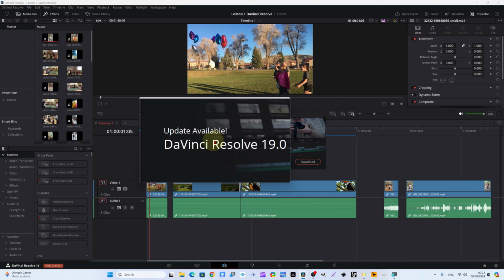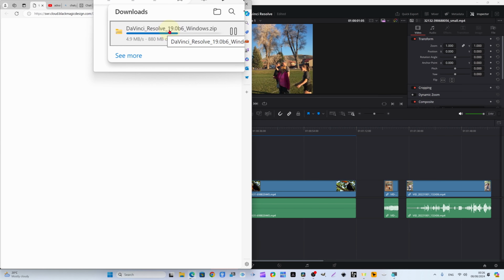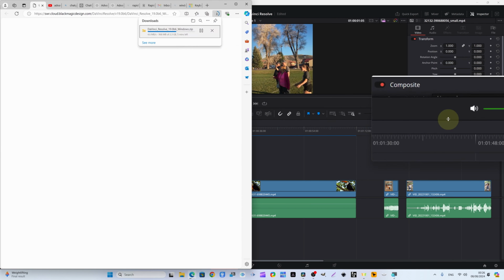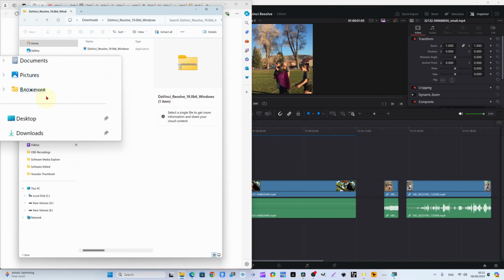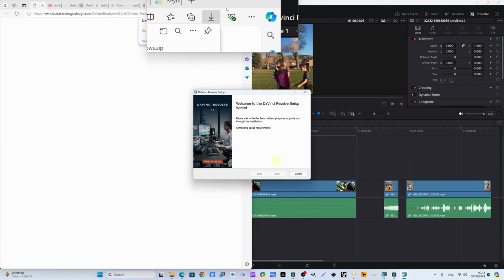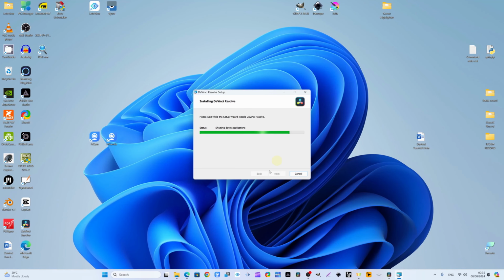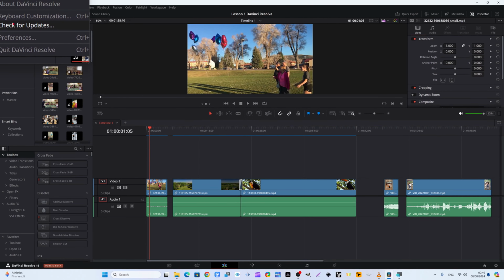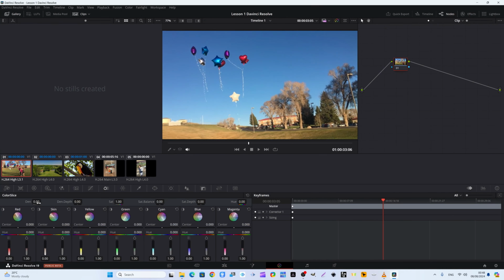DaVinci Resolve 19: Major Updates & How to Download Them!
Welcome back, filmmakers, Youtubers, Content creators, freelancers and video editors! In today's video, we're diving into the latest and greatest updates in DaVinci Resolve 19. From revolutionary new features to essential enhancements, this update has a lot to offer. Plus, we'll guide you step-by-step on how to download and install these updates so you can start using them right away.

📌 In This Video:
1: Introduction
2: Overview of Major Updates
3: New Features Breakdown
4: Performance Improvements
5: How to Download & Install Updates
6: Tips for Seamless Upgrading
7: Conclusion

💡 Key Highlights:

Enhanced color grading tools
Improved editing workflow
New effects and transitions
Faster rendering times

Resolve4u @Resolve4u Resolve For You @resolveforyou9951@Resolve For You